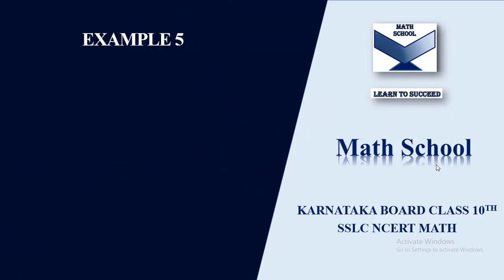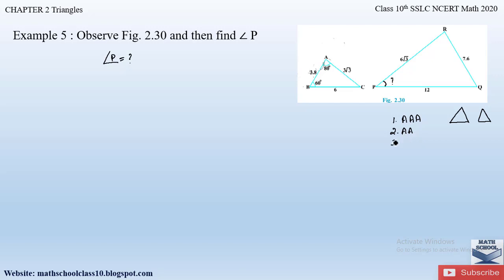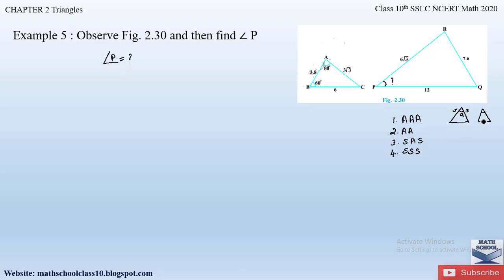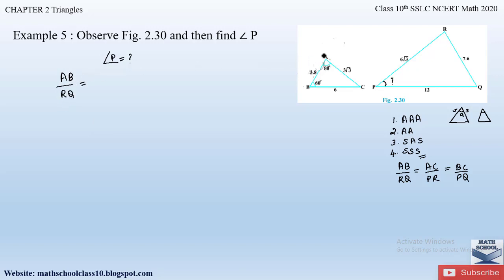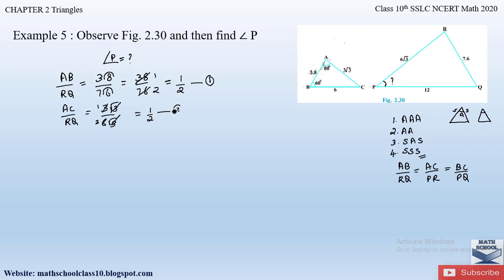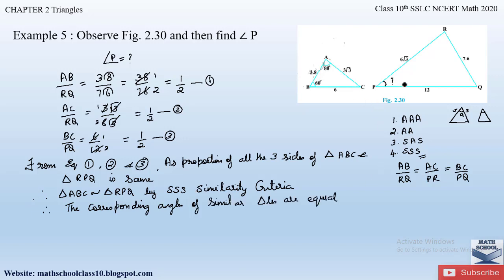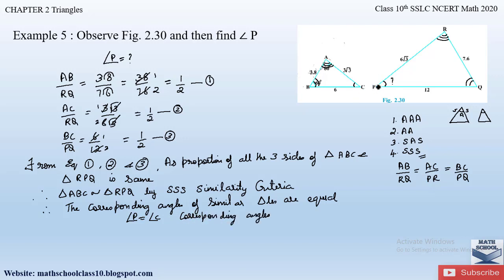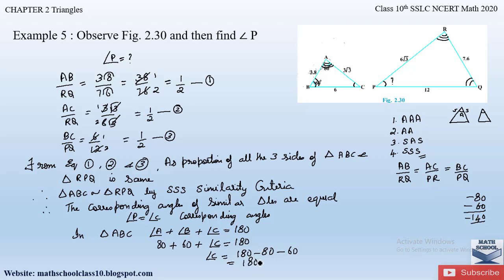Triangles | class 10 chapter 2 Example 5 | Karnataka Board SSLC NCERT Math 2020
In this video I will be covering chapter 2 Triangles Example 5 . Hope you will take advantage of this video to understand and learn the Problems easily.

 chapter 2 Triangles -Example 5